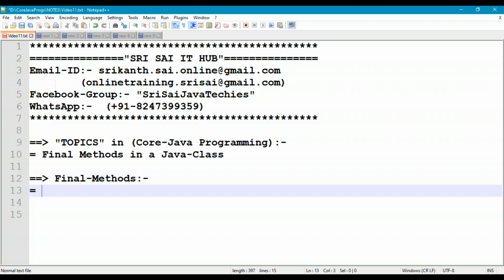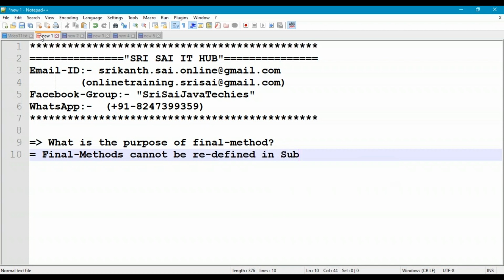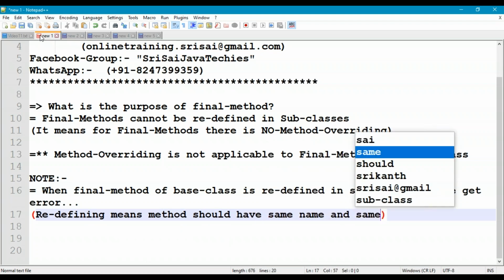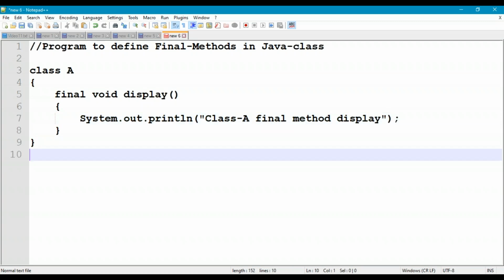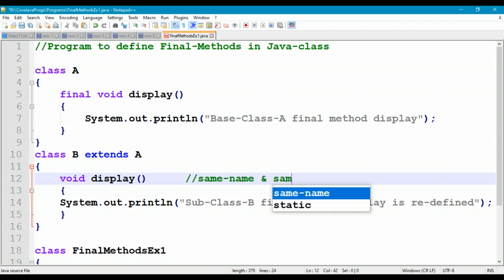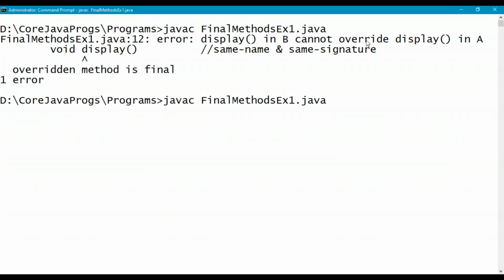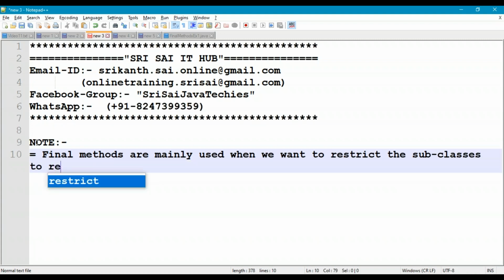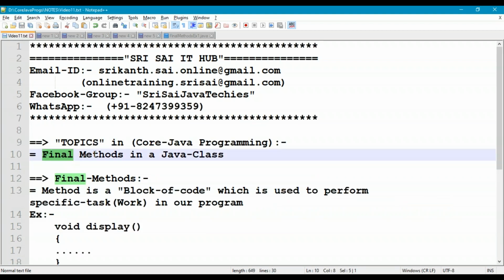11. Final-Methods in a Java-Class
1) Final Methods
2) Final Keyword